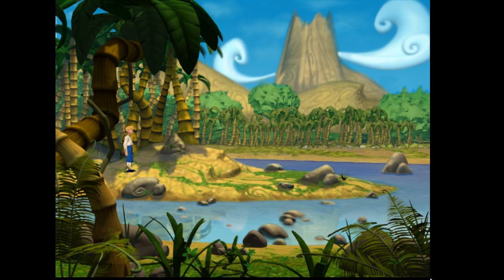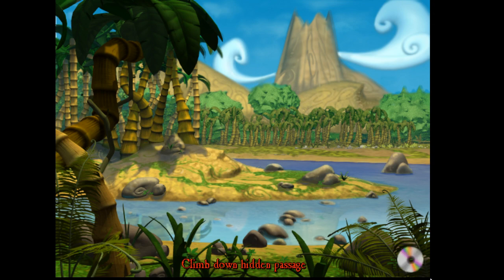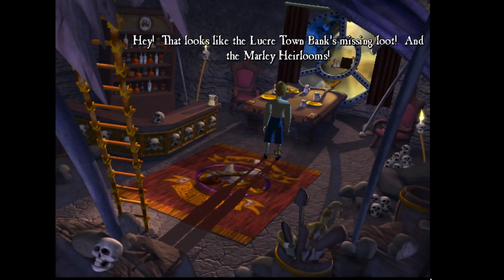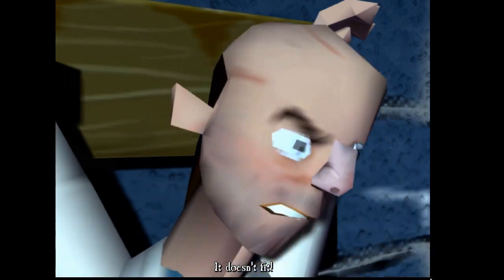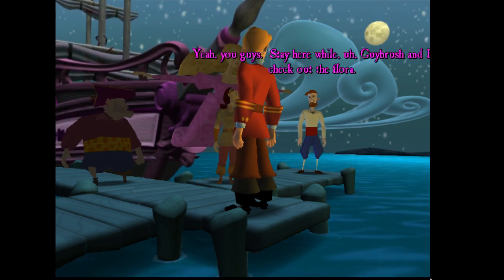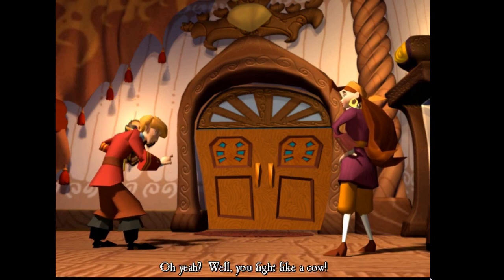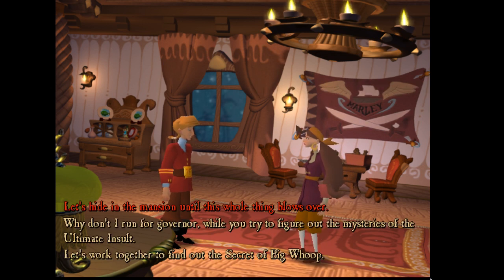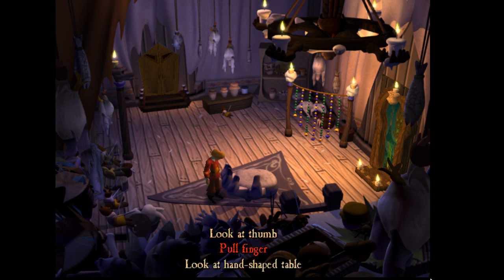LECHUCK RETURNS!!! - ESCAPE FROM MONKEY ISLAND #9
Welcome back to part 9 of my let's play series of Escape From Monkey Island, the fourth game in the Monkey Island series and the adventures of Guybrush Threepwood Might Pirate! Following the conclusion of The Curse of Monkey Island where Guybrush buried LeChuck under a mountain of ice, Guybrush and Elaine Marley got married. Upon returning from their honeymoon, they discover Elaine has been declared dead and a strange Australian has been buying up all of the property around the caribbean!

In this episode, we head into Pegnose Pete's hidden cave and find no loot in sight! We press a button on a table and it reveals a secret area under the water! We head back out of the cave and dive down into the deep water. Then we use the scupperware to attract and catch a luminous fish to light our way and head into a secret door! There we find all of Pegnose's loot and the Marley Heirlooms! When we pick it all up, a small screw falls out and we take this with us. We head back to the prison and give all of the loot to the inspector and then the small screw. The screw goes with Pegnose Pete's prosthetic nose and screws it onto his face! Our name is cleared but Pegnose somehow gets free and escapes! We round up the crew and go back to Melee Island to save the mansion! When we arrive home, we give Elaine the deeds but then Charles L Charles enters and reveals his true identity to us! Elaine decides to continue running her mayoral campaign and we go to speak to the Voodoo Lady about the Ultimate Insult!

Escape from Monkey Island is a computer adventure game developed and released by LucasArts in 2000. It is the fourth game in the Monkey Island series and the first one to use 3D graphics.

The game centers on the pirate Guybrush Threepwood, who returns home with his wife Elaine Marley after their honeymoon, to find her erroneously declared dead, and her office of governor up for election. Guybrush must find a way to restore Elaine to office, while uncovering a plot to turn the Caribbean into a tourist trap, headed by his nemesis LeChuck and an Australian conspirator Ozzie Mandrill.

Escape was the last of LucasArts' adventure games to be released. It was also the second and last game to use the GrimE engine, which was upgraded from its first use in Grim Fandango. The game is now available on GOG.com and Steam.

Escape from Monkey Island is an adventure game that consists of dialogue with characters and solving puzzles. The game is controlled entirely with the keyboard or alternatively with a joystick, making it the only non-point-and-click game in the Monkey Island series.

A feature of the game are action-lines: Guybrush will glance at any items that can be interacted with; the player can use 'Page Up' or 'Page Down' to select the item that he wants Guybrush to look at.

One of the hallmark aspects of the Monkey Island games, the insult swordfighting — the sword duels which were won by knowing the appropriate insults and responses — is briefly touched upon in the game as "insult armwrestling", and in an unwinnable insult duel against Ozzie Mandrill. In the second part of the game, the insult games are replaced by "Monkey Kombat", the name being a parody of Mortal Kombat with a symbol to match. Monkey Kombat is a sub-game akin to rock-paper-scissors, where the player needs to memorize lines of "monkey insults and retorts" which consist of per-game randomized compositions of "monkey words" like "oop", "chee", "ack" and "eek".

The game begins with Guybrush Threepwood and Elaine Marley returning to Mêlée Island from their honeymoon, which they embarked on in the epilogue of The Curse of Monkey Island. Here they find that Elaine has been declared officially dead, her position as governor has been revoked and her mansion is scheduled to be demolished. The governorship is up for election, and suddenly a person known as Charles L. Charles presents himself as the lead candidate. As Elaine begins her campaign to recover her position, Guybrush hires navigator Ingacius Cheese in a game of insult arm-wrestling, meets again with two of his old "friends", Carla and Otis, and heads out to Lucre